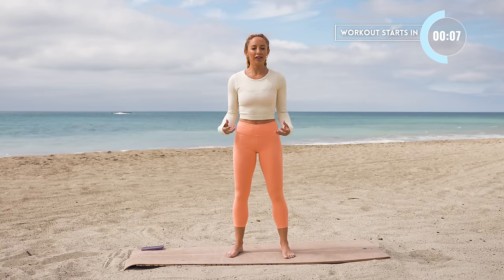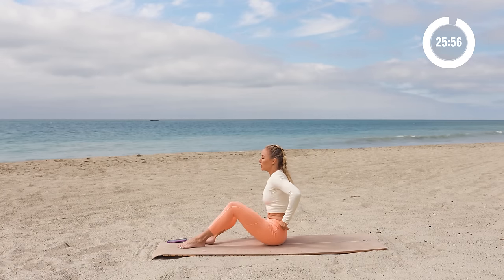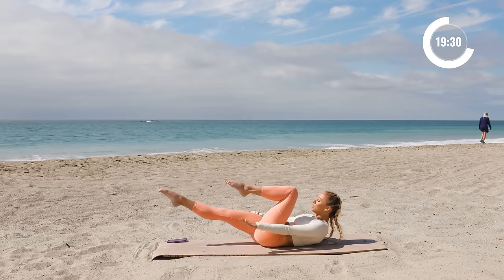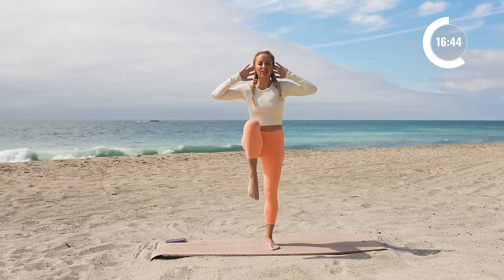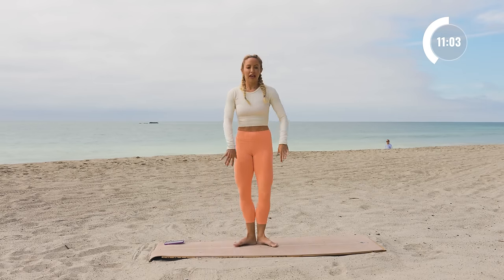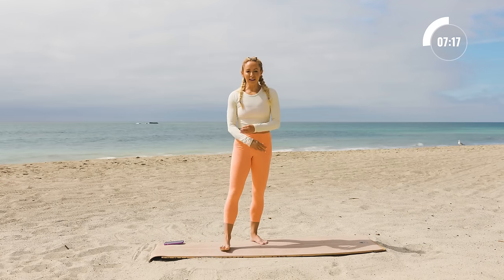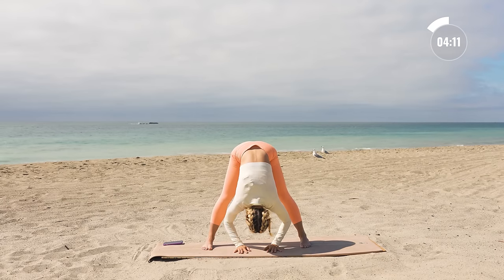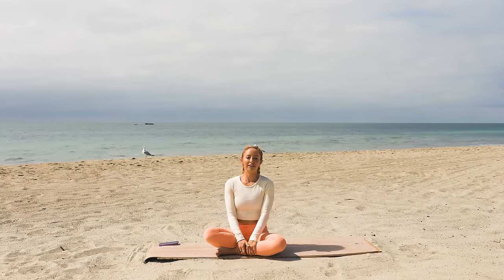30 Minute Gentle Ballet Sculpt | Full Body Workout (No Jumping, Knee Friendly, No Equipment)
Hi Love!

Browse Collection This is a Barre Ballet inspired dancer sculpt workout that is designed to define lean muscles while being gentle on the joints. No jumping and no equipment, and all leg work is done standing (no kneeling). Warm-up and cool-down included.

00:00 Intro
00:12 Warm-Up
01:35 Core
08:35 Legs
22:49 Cool-Down

FREE CHALLENGES!